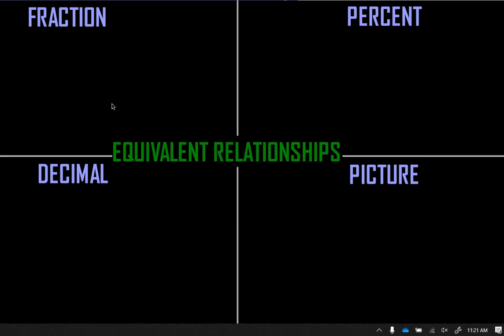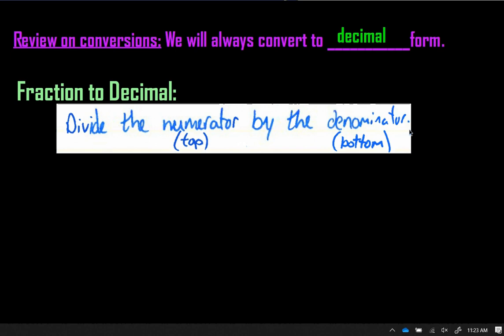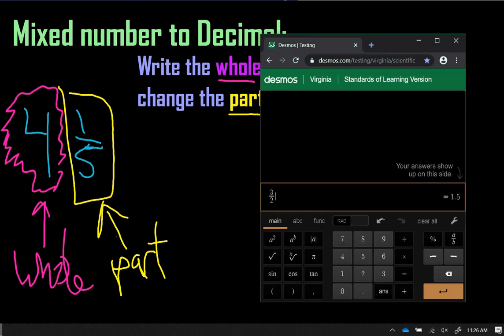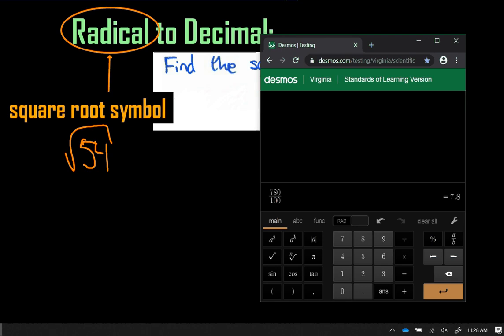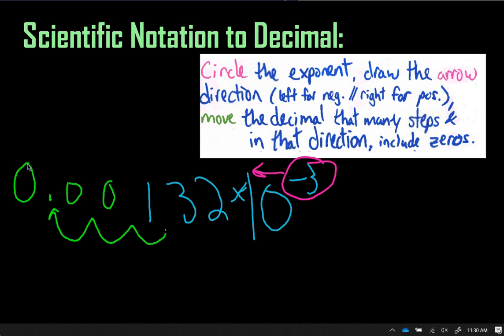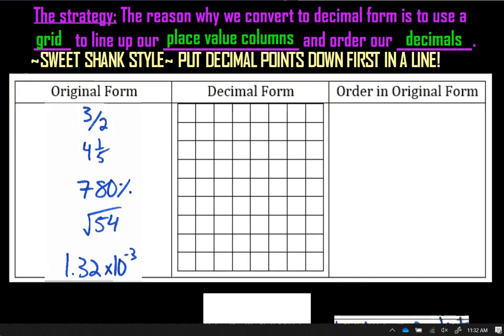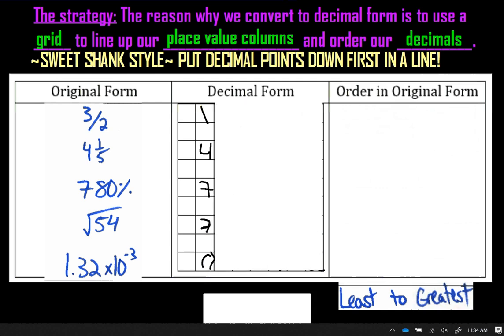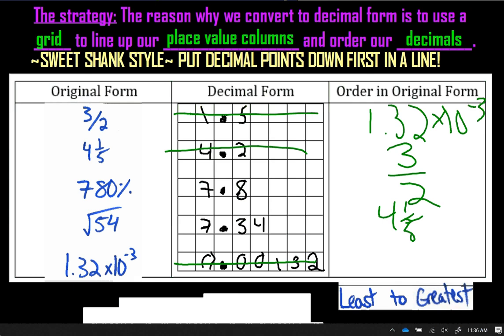Comparing and Ordering - Notes(Front)